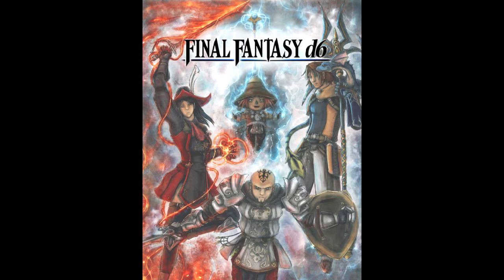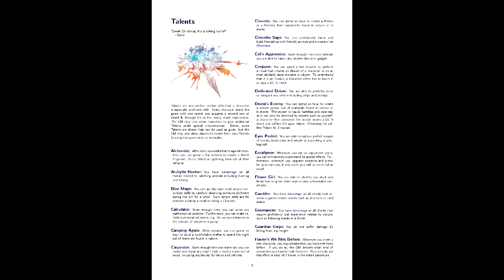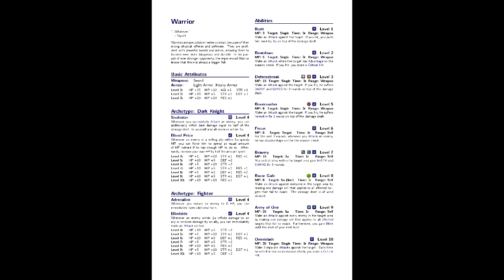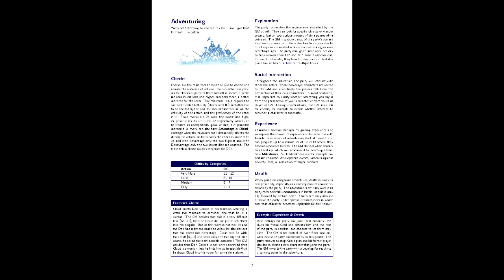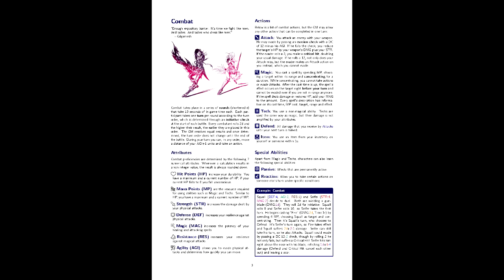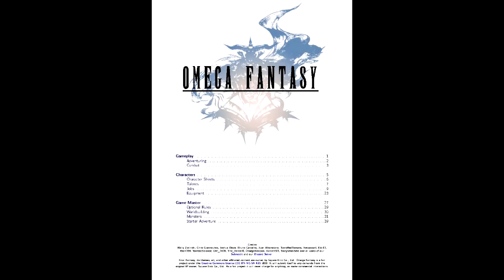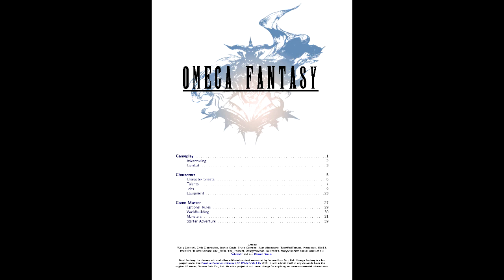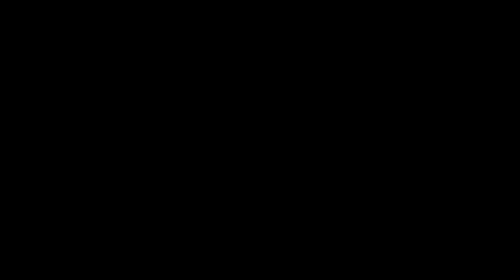Gaming Monk Review #93: Final Fantasy Week (Omega Fantasy)